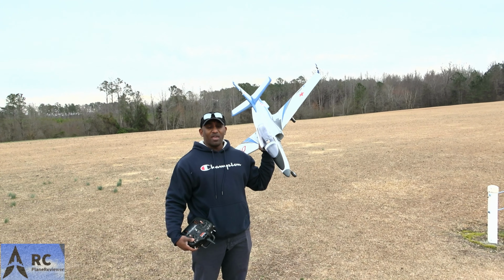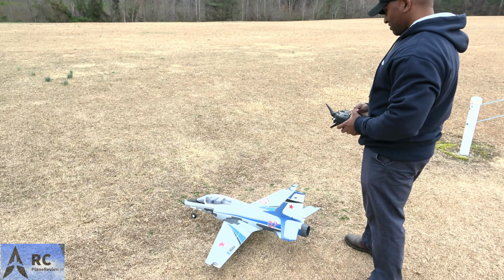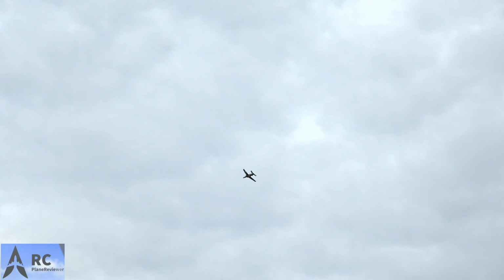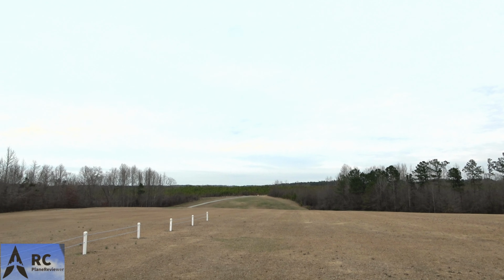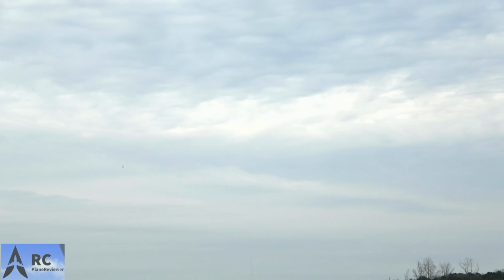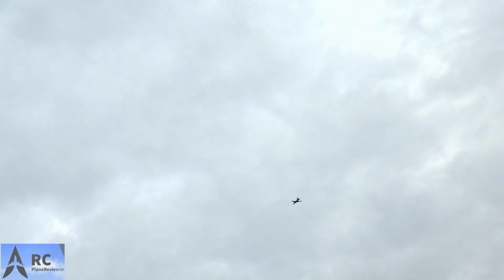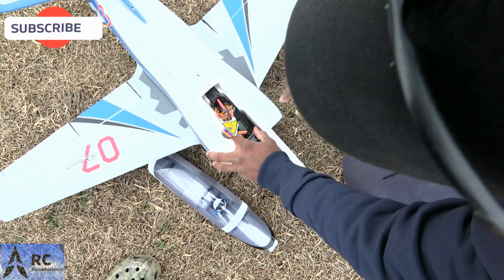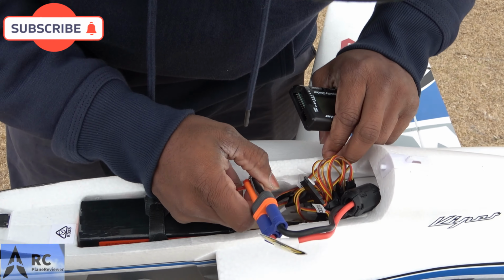E-Flite Viper 70mm EDF Maiden Flight & Speed Trials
Key Features
The best choice for a first EDF jet model because it’s easy to take off, fly and land
A scale jet model with incredibly smooth sport airplane handling and amazing aerobatic capability
12-blade 70mm fan delivers excellent top speed and vertical performance plus turbine-like sound
Factory-installed high-power 6S compatible brushless motor and 70-amp ESC
Functional and installed flaps for shorter takeoffs and landings plus improved slow-flight performance
Fast and precise factory-installed digital, metal-geared servos with ball-link equipped linkages
Steerable nose wheel and electric retracts with sprung wire struts for operation from a variety of surfaces including grass
No glue required for assembly and can be ready to fly in less time than it takes to charge a battery
Large and convenient top hatch with clear canopy, cockpit detail and pilot figure
Strong and easy to install/remove one-piece composite reinforced wing
Lightweight yet strong and durable EPO construction
Unique and highly-visible trim scheme by Aircraft Studio Design
(1) Full-range, 6+ Channel Transmitter and Receiver
(1) 6S 22.2V 3200–4000mAh 30C+ LiPo with EC5™ or IC5™ Connector
(1) Compatible LiPo Charger
What's in the box?
(1) E-flite Viper 70mm EDF PNP
(8) Digital, Metal-Geared Servos
(1) 70A Brushless ESC
(1) Brushless Motor